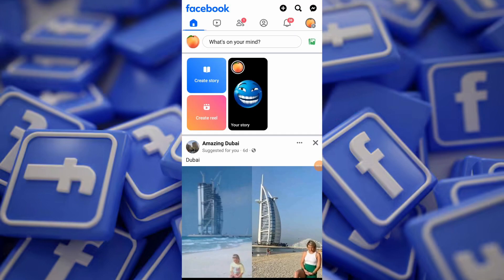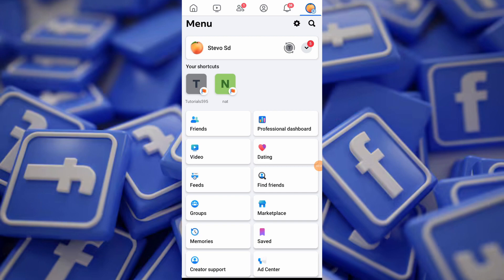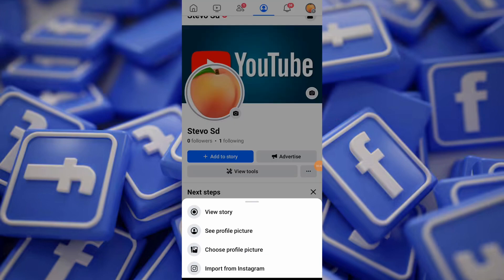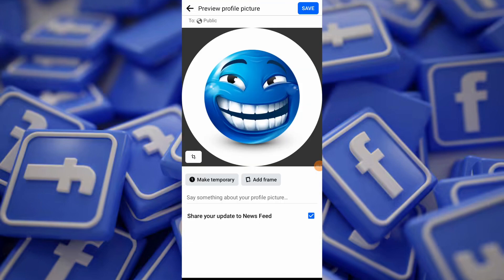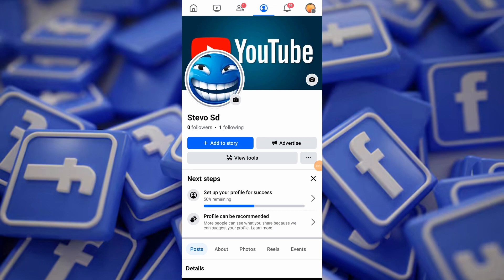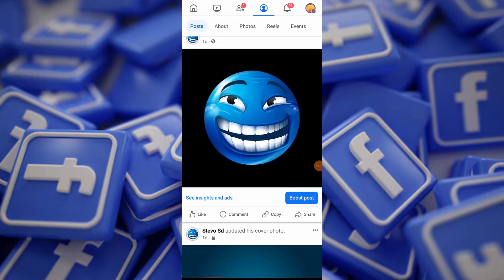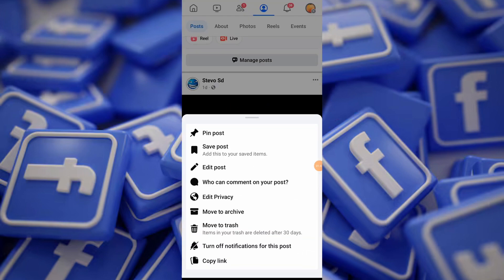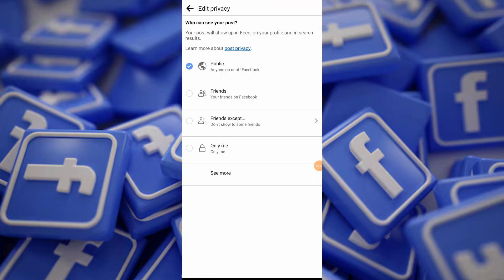How To Change Facebook Profile Picture Without Notifying Everyone (2024)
**How to Change Your Facebook Profile Picture Without Notifying Everyone: Step-by-Step Guide**

In this tutorial, I'll show you how to change your Facebook profile picture without notifying everyone and without it showing up in anyone's news feed. Let's get started:

**Step 1: Update Facebook App**
Ensure that you have the latest version of the Facebook app installed on your mobile device. You can check for updates in the Play Store (for Android) or App Store (for iOS).

**Step 2: Open Facebook App**
Open the Facebook app on your mobile device and make sure you're logged into your account.

**Step 3: Access Profile Settings**
Tap on the three lines icon in the top right corner to open the menu. Then, tap on your profile to access your profile settings.

**Step 4: Change Profile Picture**
Tap on the profile picture icon below your current profile picture. Then, tap on "Select Profile Picture".

**Step 5: Choose a New Picture**
Browse through your camera roll or gallery and select the picture you want to set as your new profile picture.

**Step 6: Share Update to News Feed (Optional)**
Before saving your new profile picture, make sure the option "Share your update to News Feed" is unchecked. This will prevent anyone from being notified about your profile picture change and it won't show up in anyone's news feed.

Tap on "Save" in the top right corner to save your new profile picture.

**Step 8: Adjust Privacy Settings (if necessary)**
If your profile picture still appears in your friends' news feeds, you can adjust the privacy settings. Go to the profile picture post, tap on the three dots icon in the top right corner, then tap on "Edit Privacy". Choose "See More" and then select "Only Me" to ensure that only you can see the post.

And there you have it! You've successfully changed your Facebook profile picture without notifying everyone and without it showing up in anyone's news feed. If you found this tutorial helpful, please like and leave your questions and comments below.